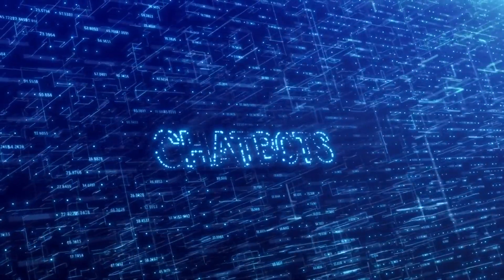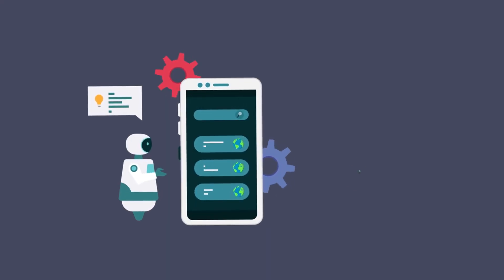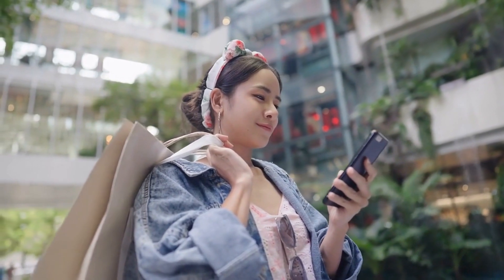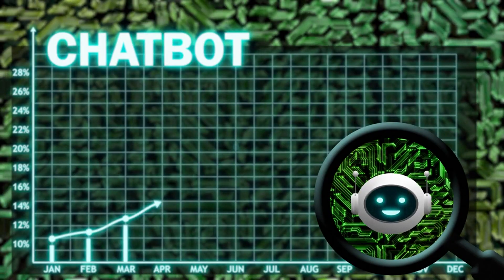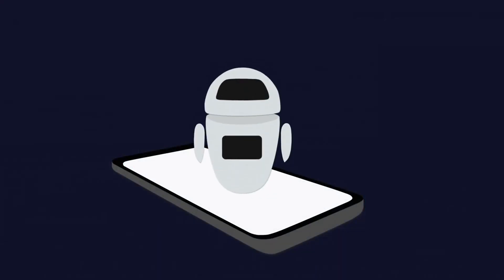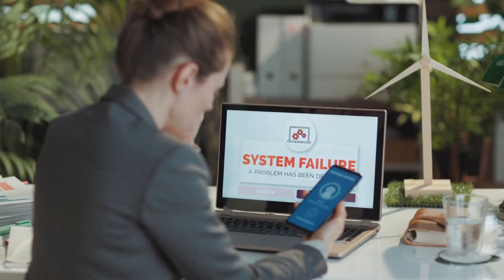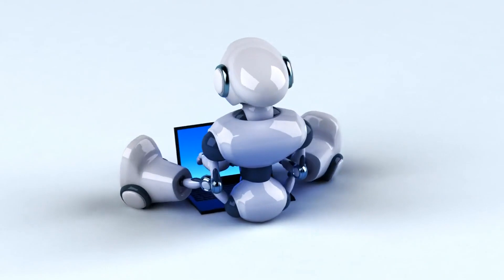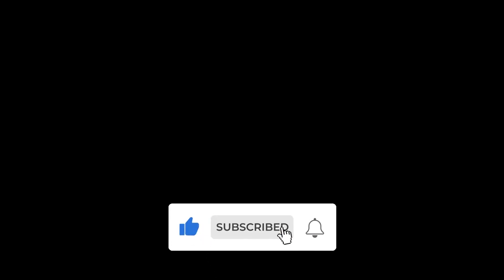What Are AI Chatbots? How Are They Transforming Customer Service?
Discover the world of AI chatbots and how they are revolutionizing customer service. Learn about the benefits, real-world applications, and future trends of AI-driven customer support. See how AI chatbots go beyond customer service to innovate in various industries.

Explore how Potential's AI Chatbot can elevate your business to new heights.